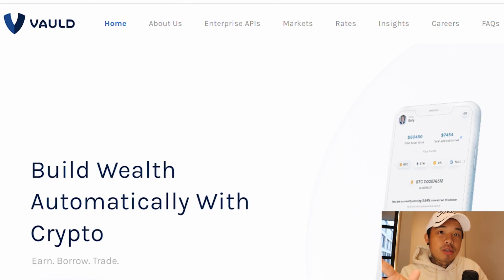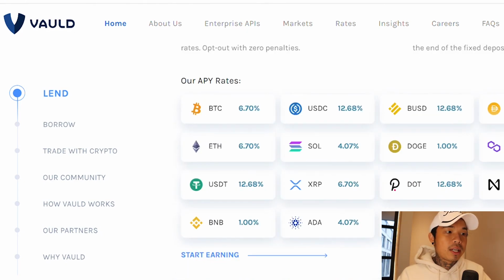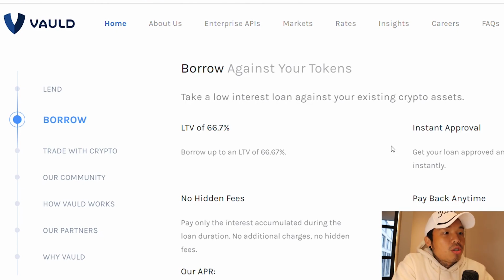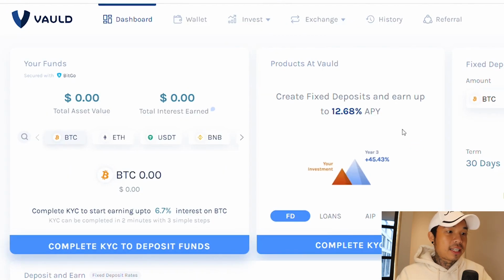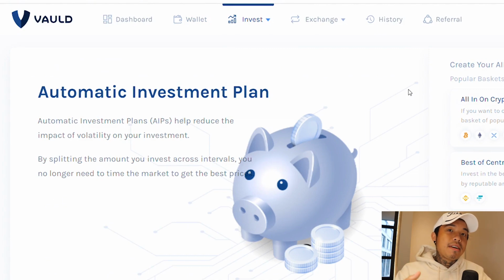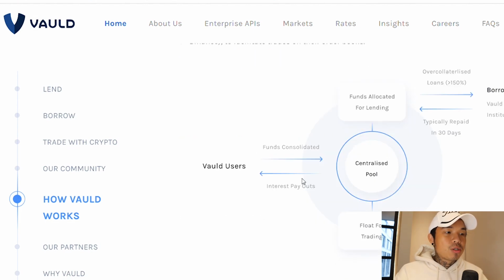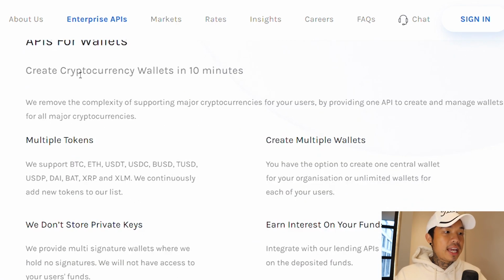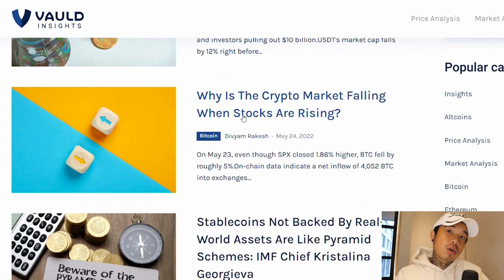Vauld Review - Crypto High Passive Income with High Interest - Innovative Defi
In this video, I will be reviewing Vauld.